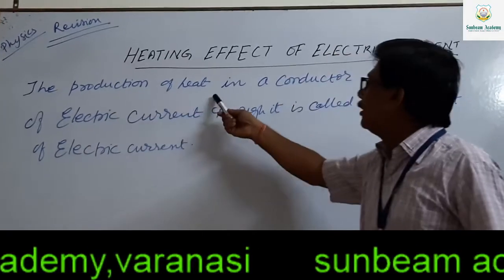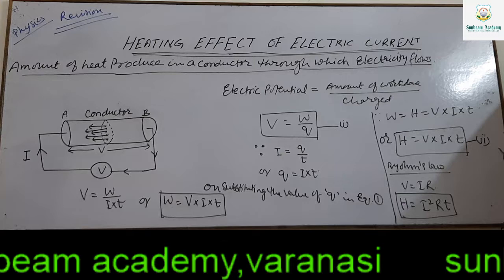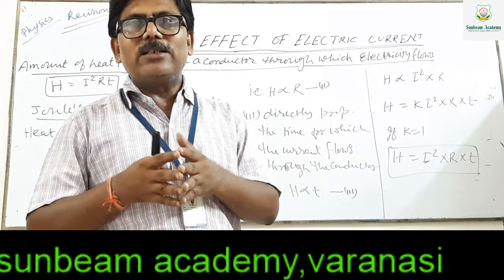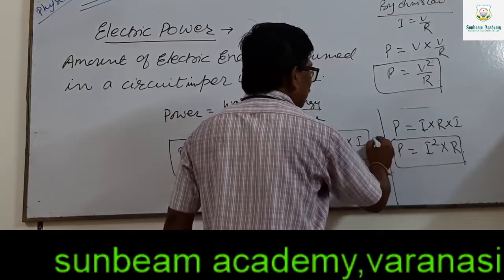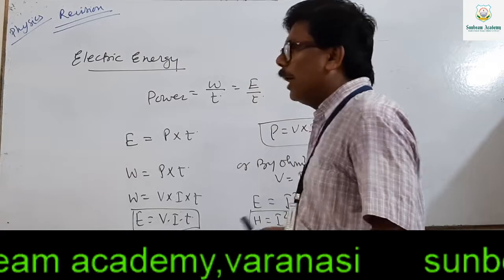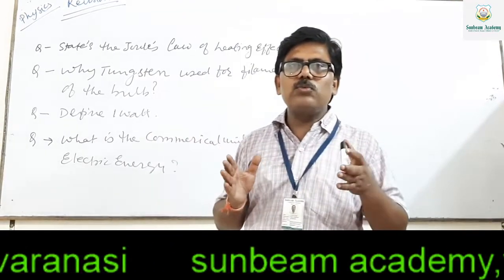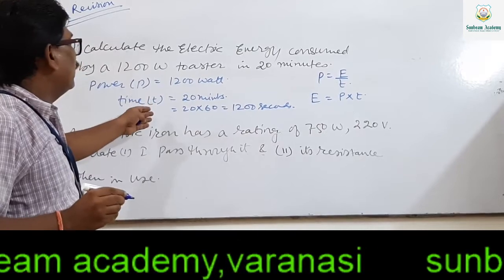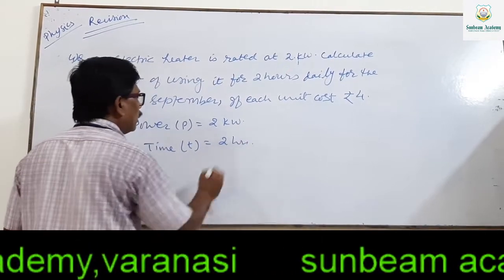PHYSICS CLASS 10. TOPICS : HEATING EFFECT OF ELECTRIC CURRENT.